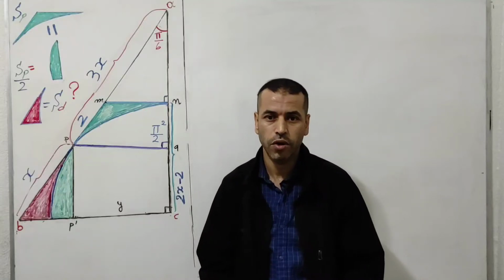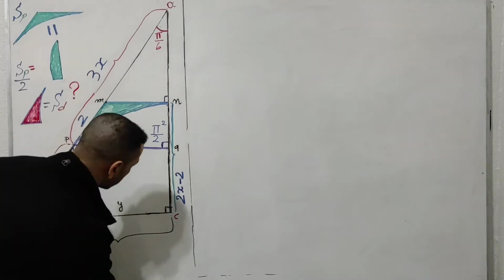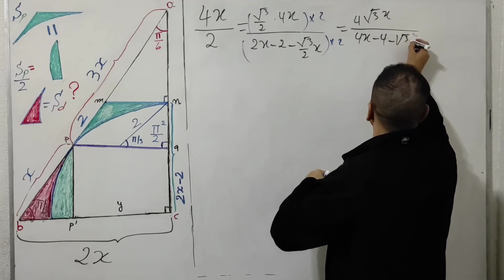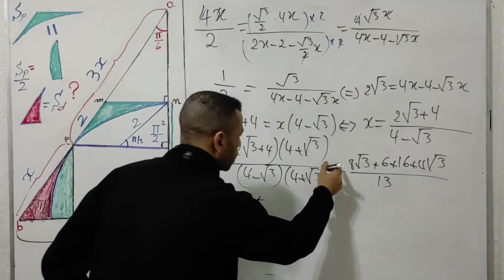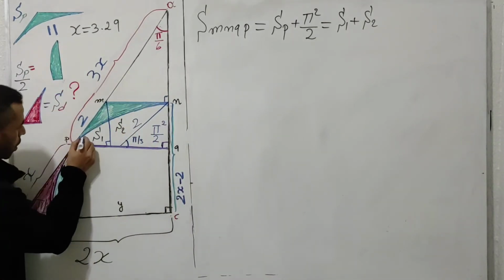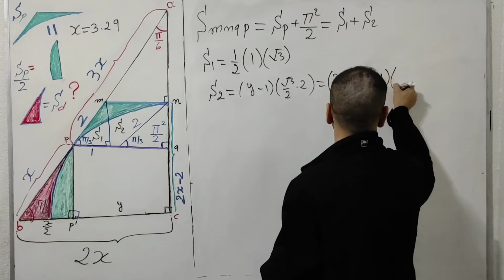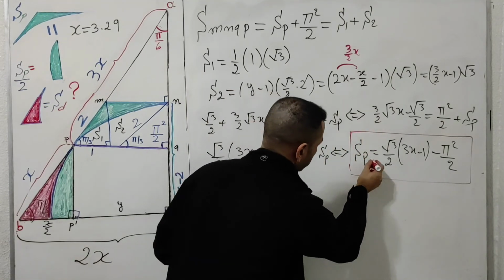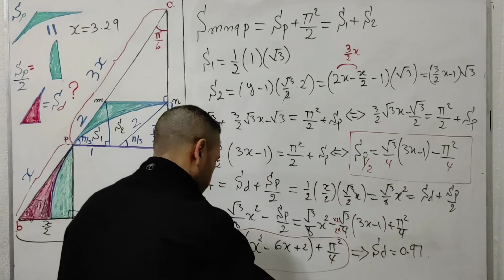hard geometry problems